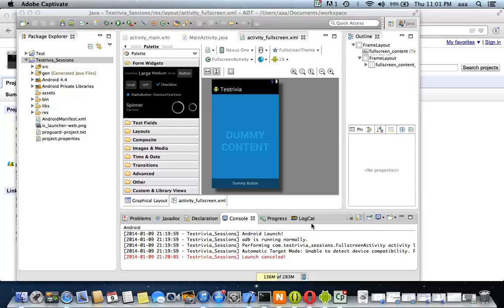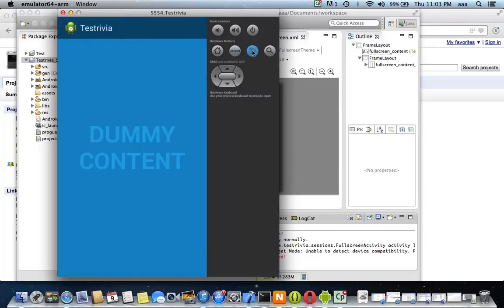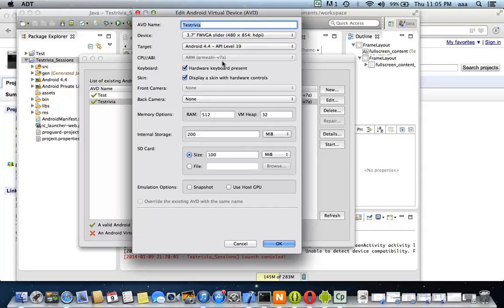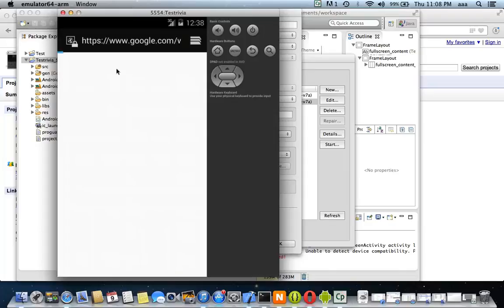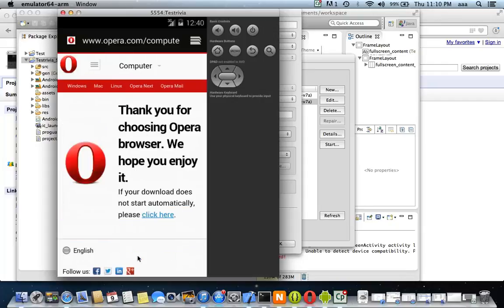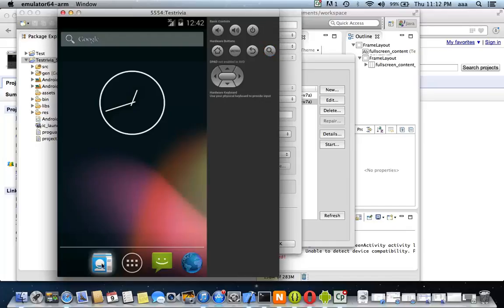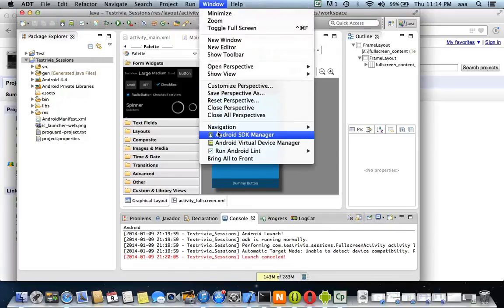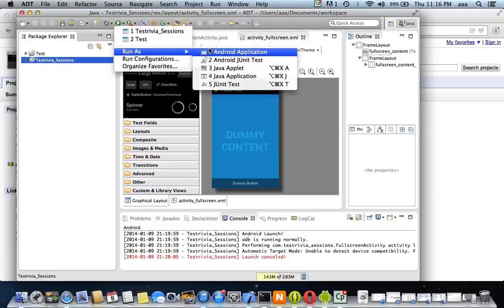Android Emulator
Its About Latest Emulator. I am now in July 2015 and I am not going to talk about Android next version (Android M - Marshmellow :) )